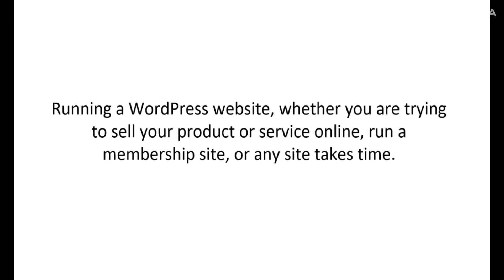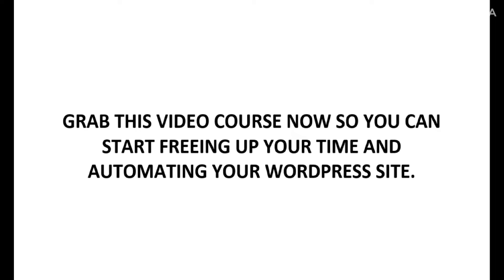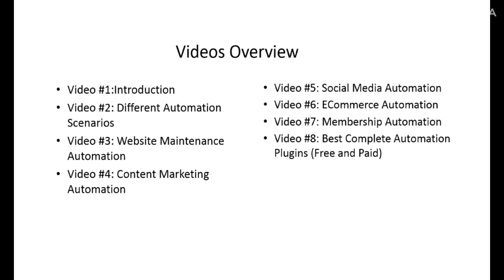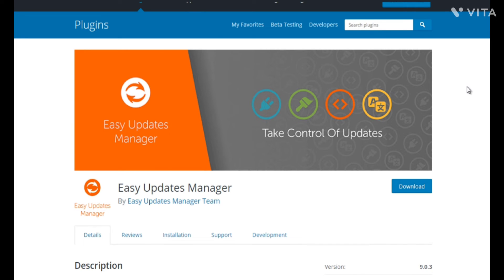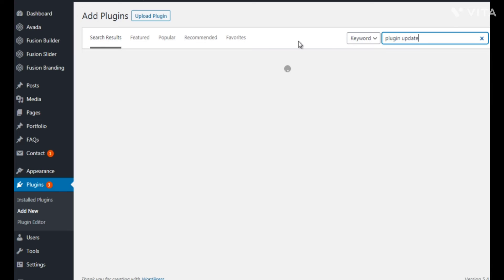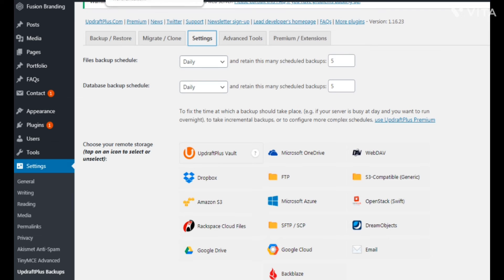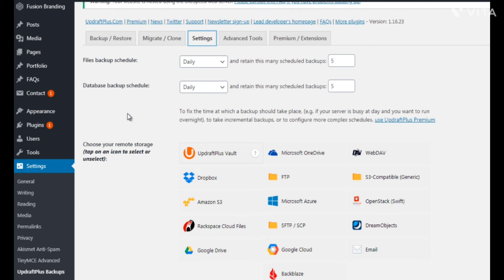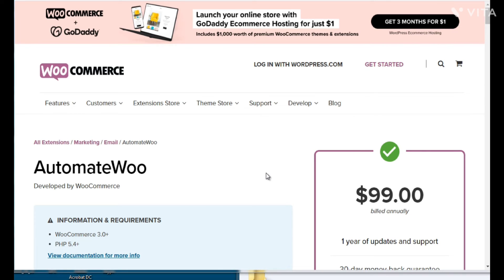WORD PRESS AUTOMATION FOR YOUR ONLINE MONEY